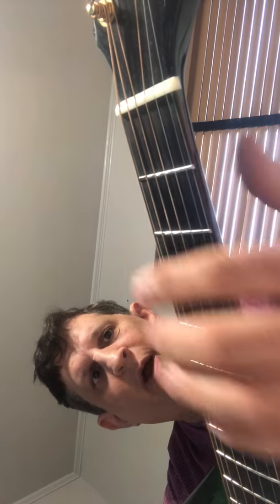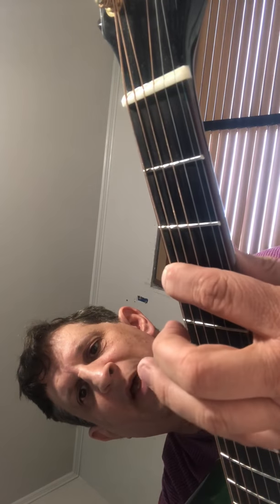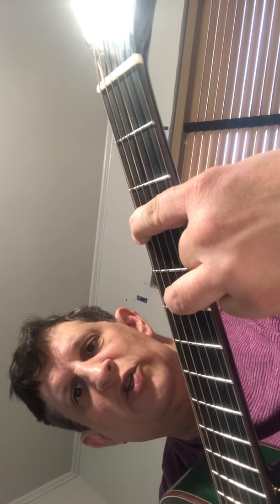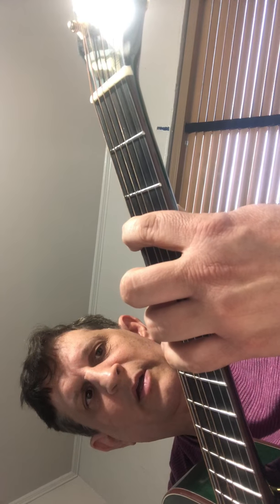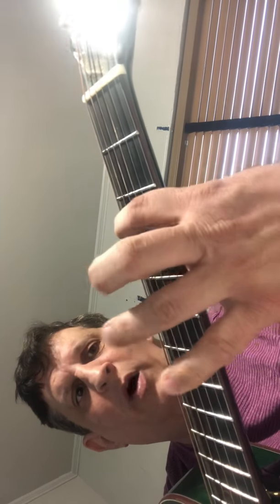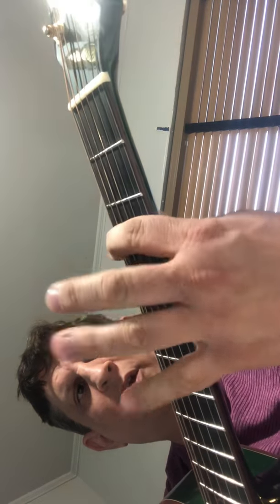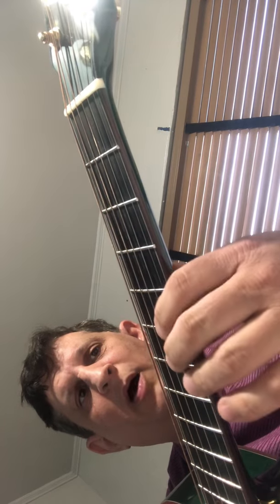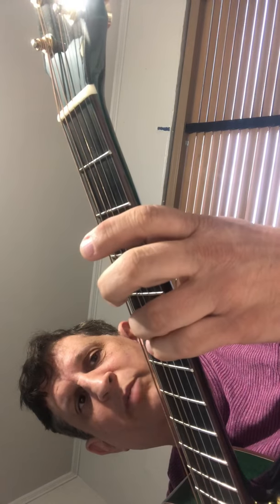EZ Guitar - Pentatonic Scale - Pete Guitar Martin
2 For one Special: Pentatonic Minor and Major a Modal Application